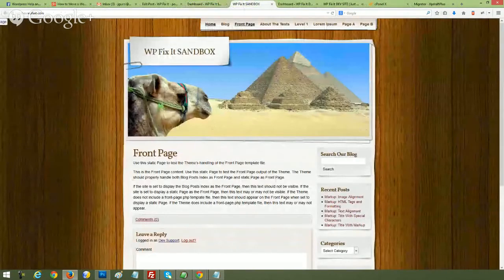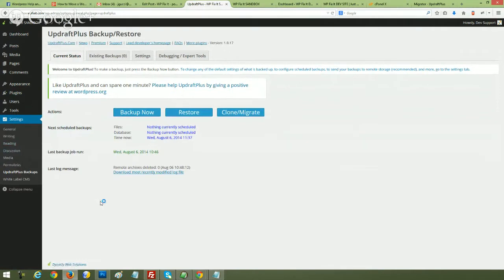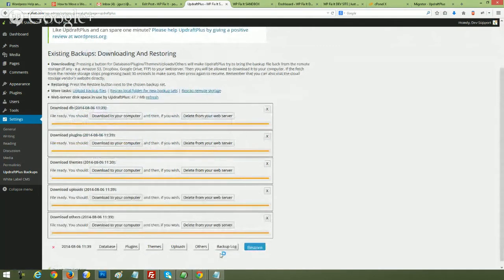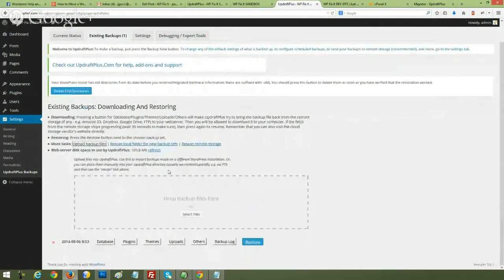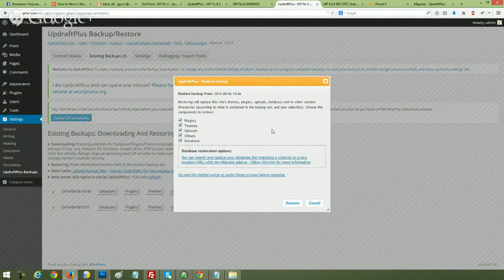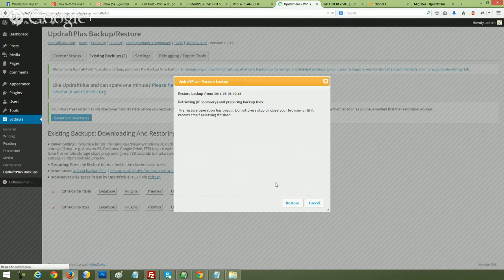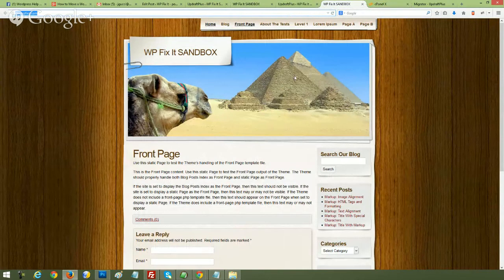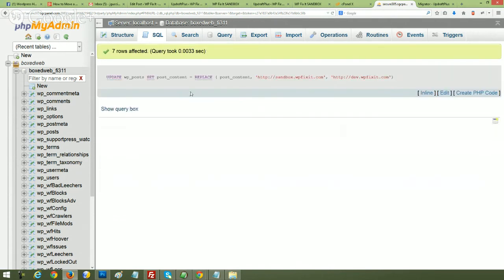How to Move a WordPress Website the Right Way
Our Founder Jarrett Gucci will show you step by step live how to backup a WordPress website and move it somewhere else.